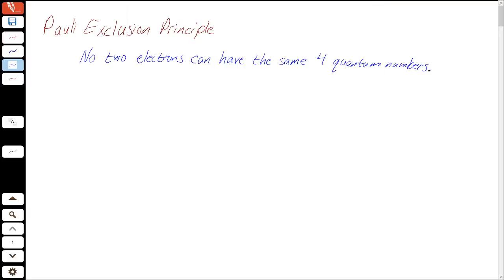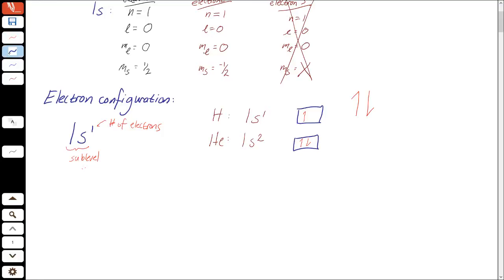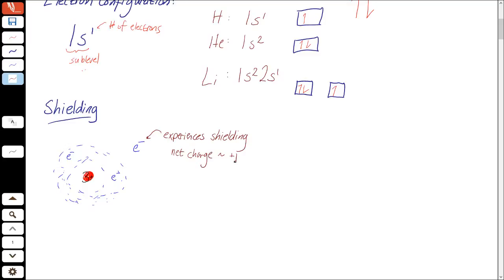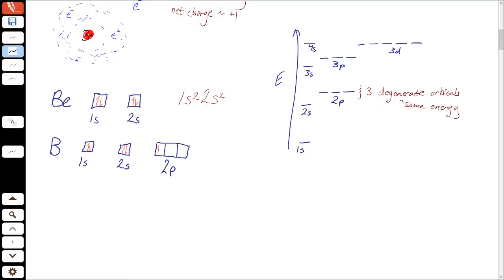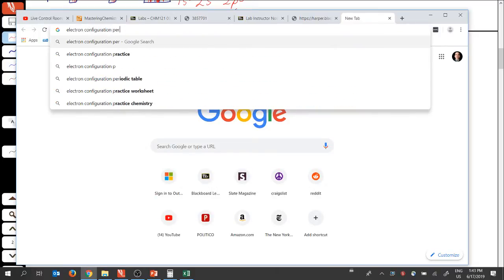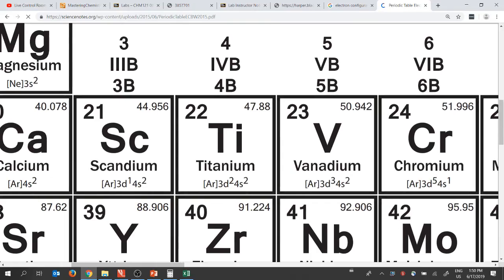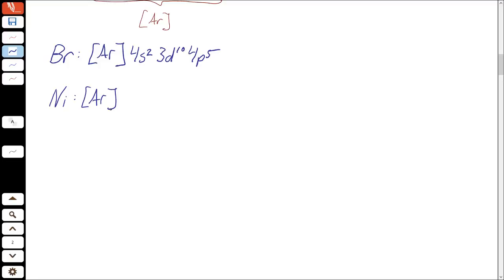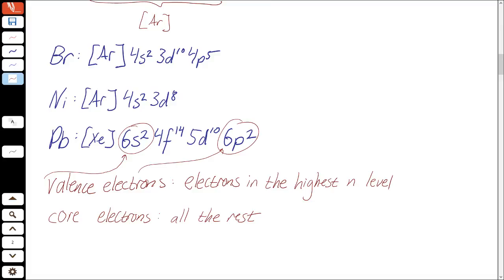CHM 121 - Electron configurations